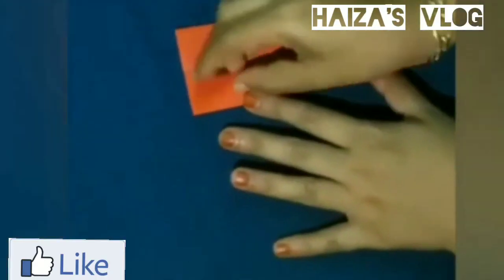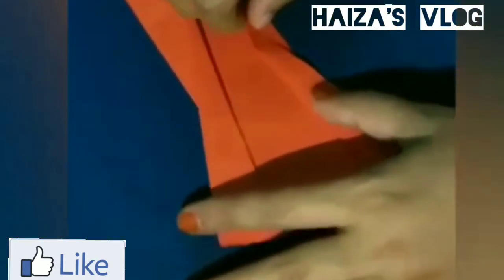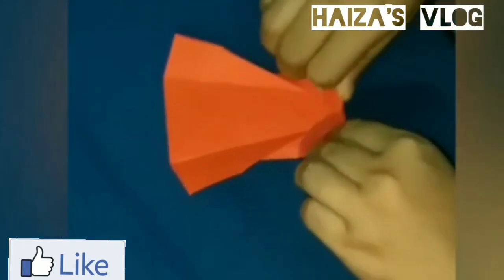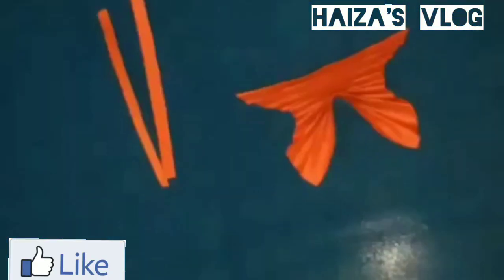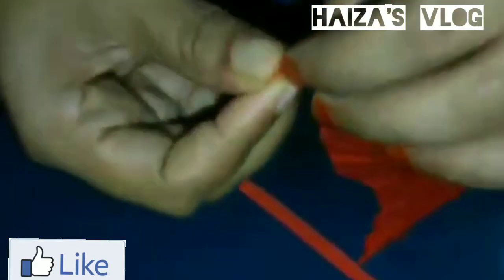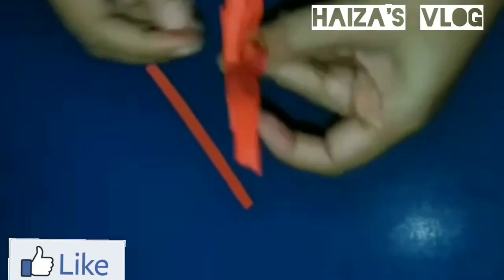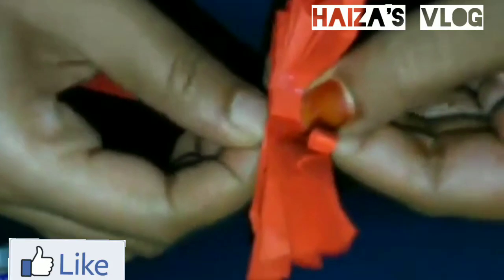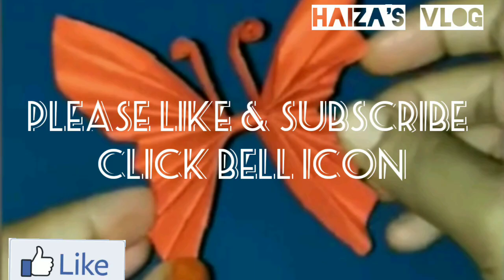പൂമ്പാറ്റകൾ കൊണ്ട് മതിലുകൾ സുന്ദരമാകുന്നത് കാണാം /How to decorate walls by using butterflies 🦋 🦋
This video helps to understand step by step way of making origami paper butterfly. It will be helpful in small party functions for wall decoration. At least four butterfly can make with one paper

One paper, scissor and gum is required for this paper craft